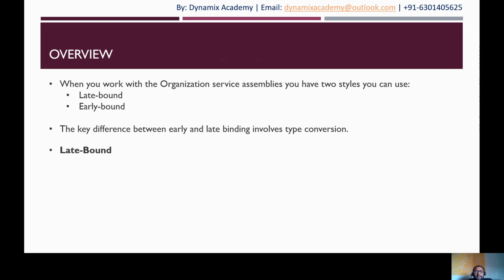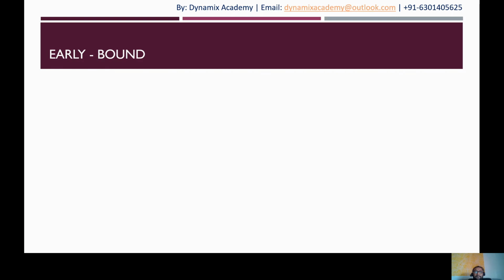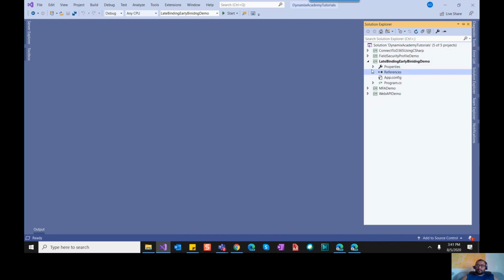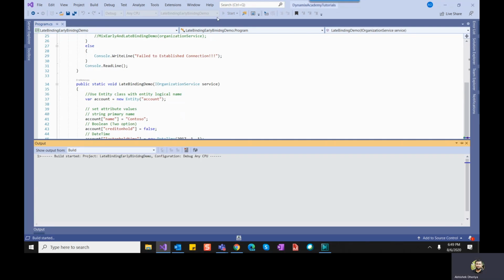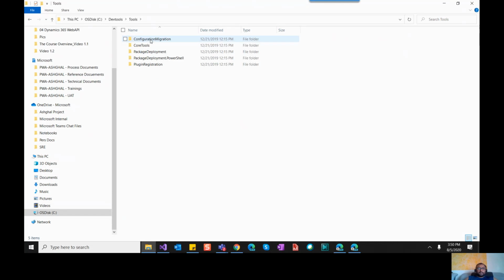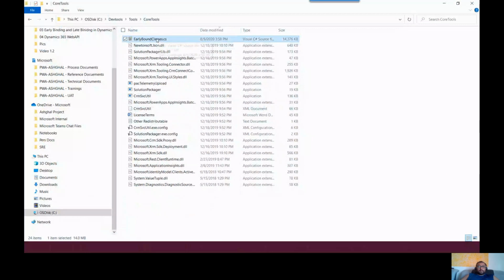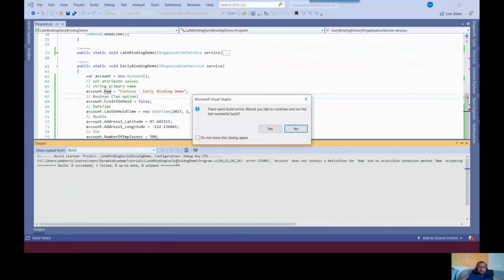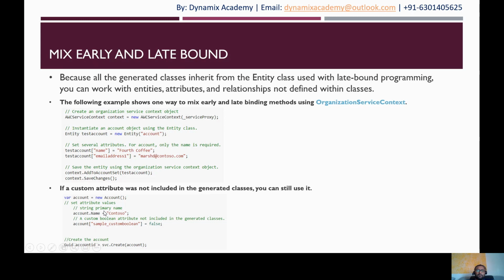Early binding and Late binding in dynamics 365 crm | crmsvcutil v9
A video on Early binding and Late binding in dynamics 365 crm | crmsvcutil v9 which also shows how to create early bound entity classes with the code generation tool (CrmSvcUtil.exe)

0:00 Video Overview
1:02 What is early binding and late binding in dynamics crm?
2:00 Late Binding Overview d365 late bound
3:38 Advantages of late binding in dynamics crm
4:04 Disadvantages of late binding in dynamics crm
5:54 What is early binding in dynamics crm?
6:28 Advantages of early binding in dynamics crm
6:37 Disadvantages of early binding in dynamics crm demo
6:52 Step by Step Demo how to use late binding in Dynamics 365 C# code
14:05 Step by Step Demo of early bound dynamics crm
14:25 how to generate early bound classes in dynamics 365
16:41 crmsvcutil.exe dynamics 365 - how to generate xrm cs file
21:34 How to choose early bound vs late bound
21:46 Difference between Early Binding and Late binding
23:11 mix early binding and late binding in dynamics 365
25:14 What's Next

Late-Bound
Late binding checks types only when the object is created, or an action is performed on the type. Late-bound programming uses the Entity class and you need to refer to entities, and attributes using their LogicalName property values:
EntityMetadata.LogicalName
AttributeMetadata.LogicalName

Relationships do not have a LogicalName property, so the RelationshipMetadataBase.SchemaName property is used.

Early-Bound
Early Binding provides compile-time checking of all types so that no implicit casts occur. Early-bound programming requires that you first generate a set of classes based on the metadata for a specific organization using the code generation tool (CrmSvcUtil.exe).

When you have generated early-bound entity classes using the code generation tool you will enjoy a better experience while you write code because classes and attribute properties using the respective SchemaName property values:
EntityMetadata.SchemaName
AttributeMetadata.SchemaName
RelationshipMetadataBase

When you work with the Organization service assemblies you have two styles you can use: late-bound and early-bound.

The key difference between early and late binding involves type conversion. While early binding provides compile-time checking of all types so that no implicit casts occur, late binding checks types only when the object is created or an action is performed on the type. The Entity class requires types to be explicitly specified to prevent implicit casts.

Late binding allows you to work with custom entities or attributes that weren't available when your code was compiled.

late binding and early binding in c#
how to generate early bound classes in dynamics 365
Difference between Early Binding and Late binding
early binding dynamics
early binding in ms crm
d365 late bound
early binding and late binding
Early Binding and Late Binding in MS CRM
crm early bound types
early binding dynamics
crmsvcutil.exe download
crmsvcutil.exe dynamics 365
early bound generator xrmtoolbox
crmsvcutil. filter entities
crmsvcutil v9
crmsvcutil. nuget
how to generate xrm cs file
crmsvcutil. connection string

What's New in Microsoft Dynamics 365?